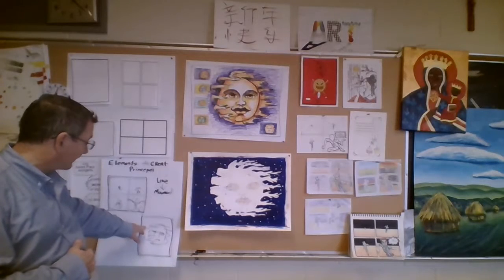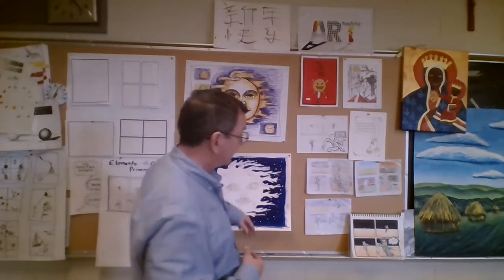Art II Movement 2021 01 07